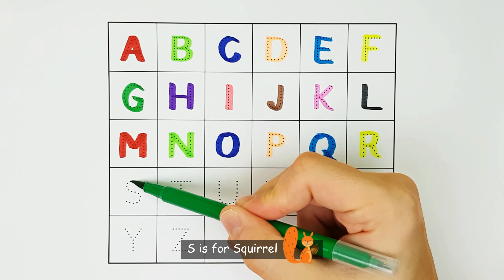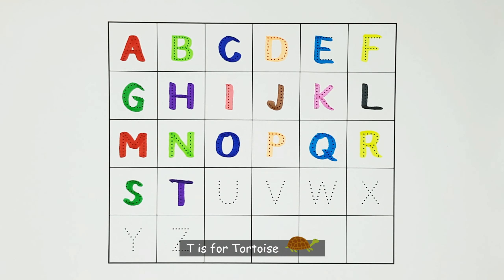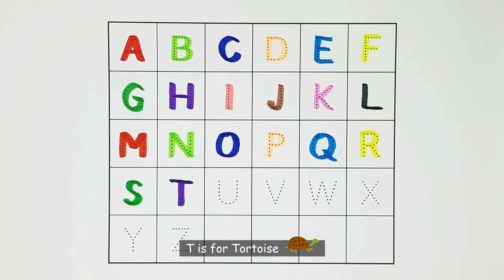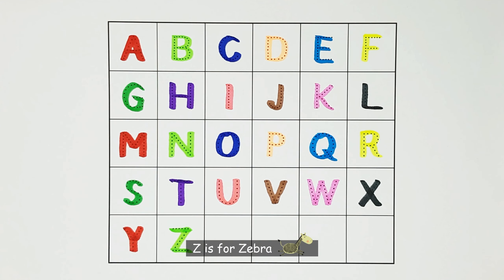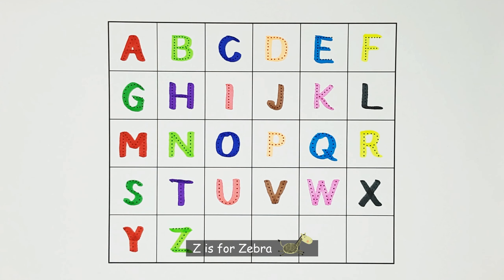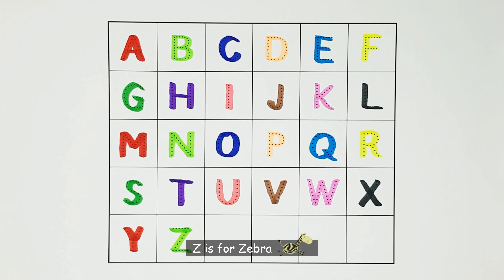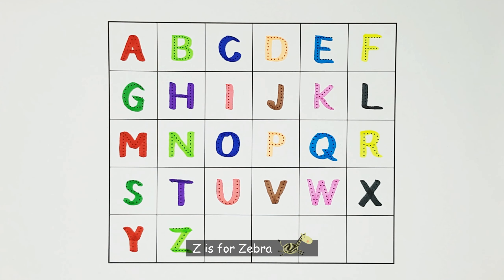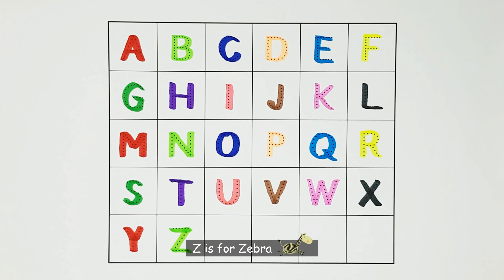Learn the Letters of the English Alphabet from A to Z